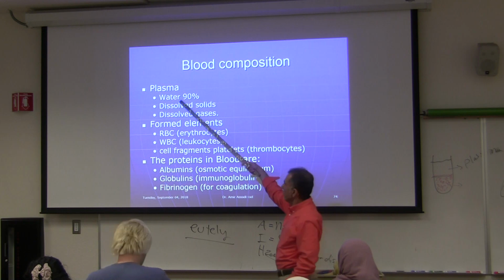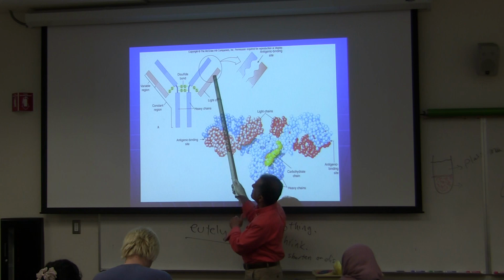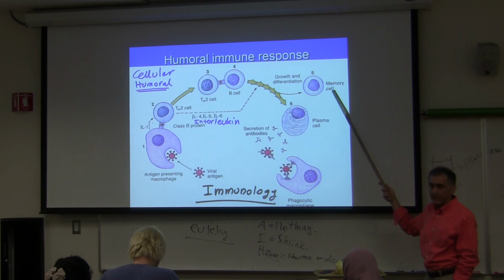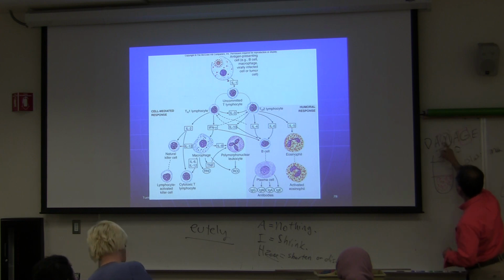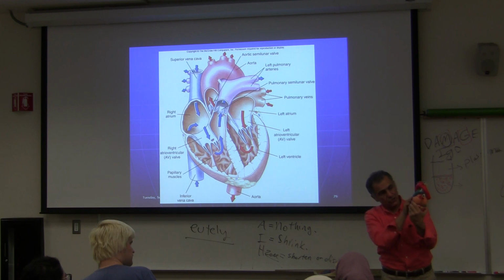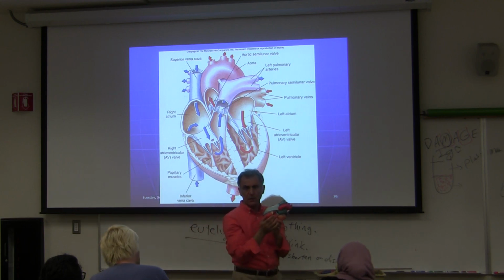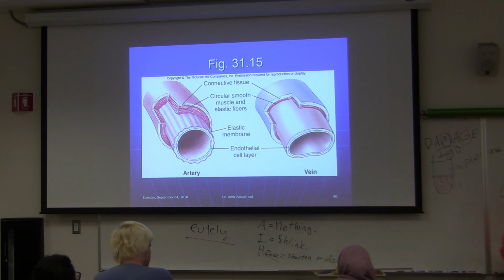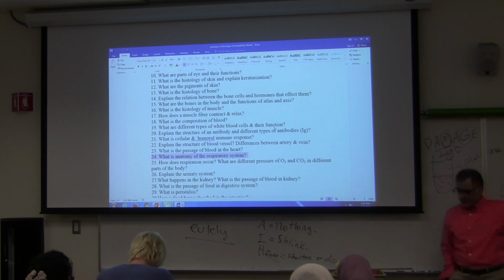Amir Muscle & Circulaiton Part 2 F18